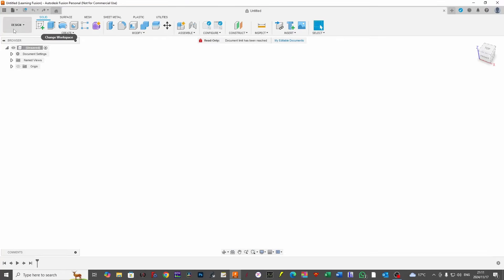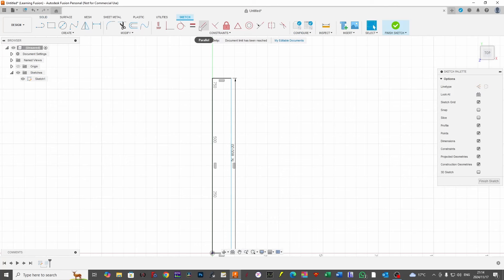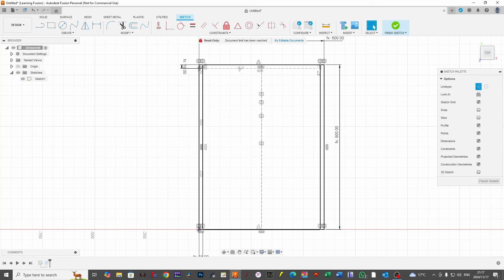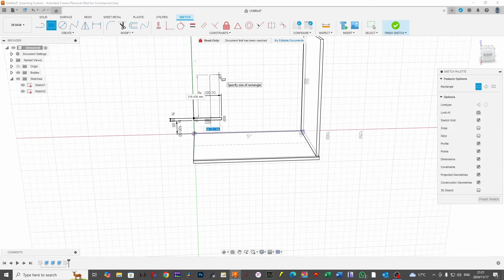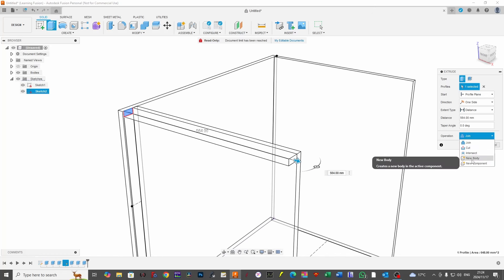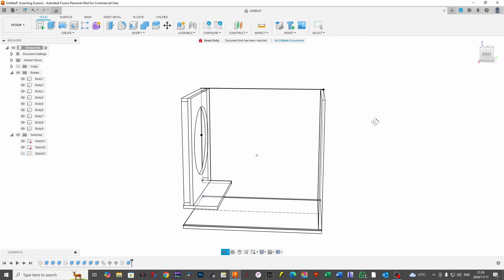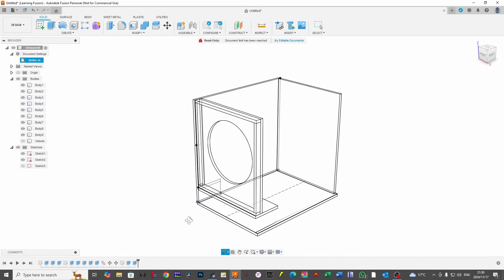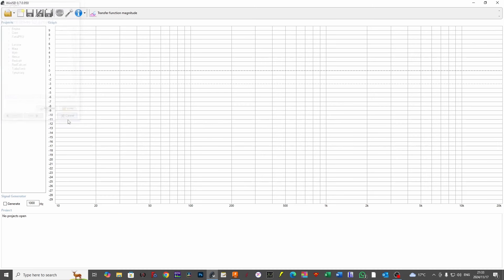Subwoofer shoot out part 1: Lets design the 18 subwoofer box in Fusion 360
Modeling the base line enclosure for our 18" Subwoofer shootout in fusion 360, we need to create lot of different size speaker box enclosures and we are going to use the parametric modeling.

We have the power to make quick changes simply by modifying the Fx parameters for any we define, an example would be when we change the overall depth all the panels will change along with setting our new value.

Yes - Hooray we just saved hours of work!!

Remember our box design goal a bass reflex enclosure, tuned to 35Hz (-6dB) in the smallest possible enclosure. This is not really the right way to go about things but it is a real and very legit requirement given to us by clients, so in part 2 we load our very first 18" subwoofer and use our new shiny box to make things happen.